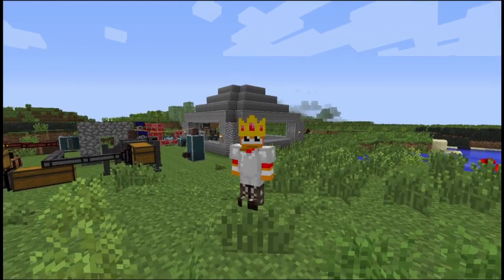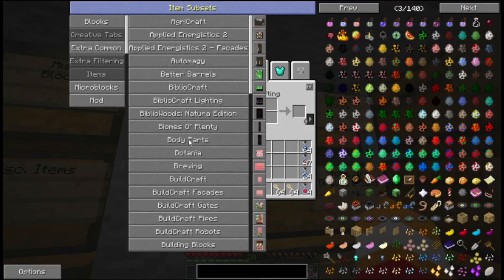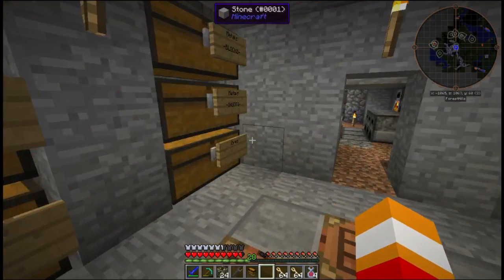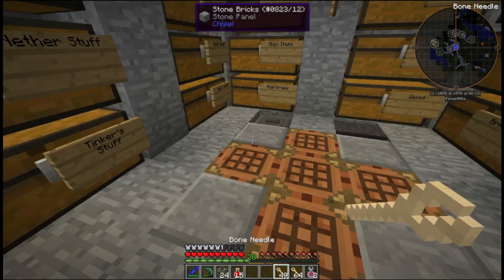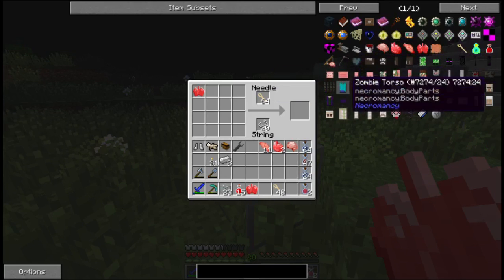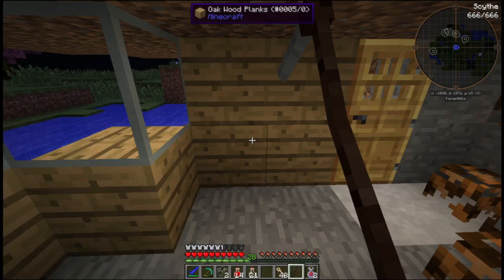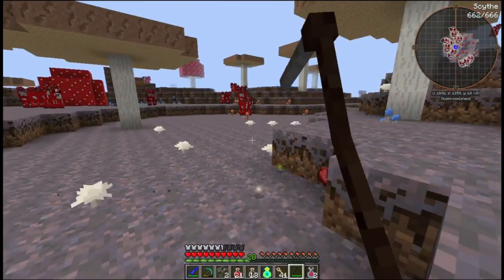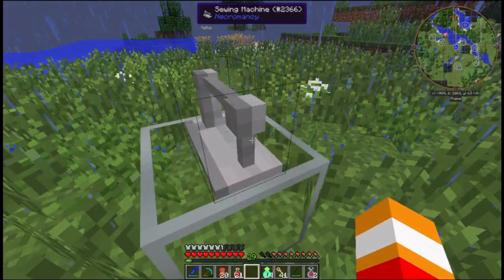Modded Survival Multi-Player S1 Ep4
Today we start necromancy.

Hope you all enjoyed. This is Linedcardinal06 A.K.A. Jake. Peace.